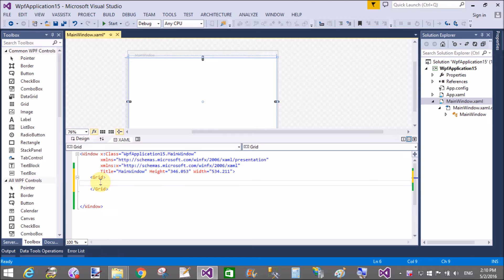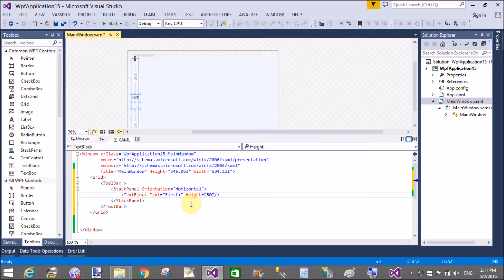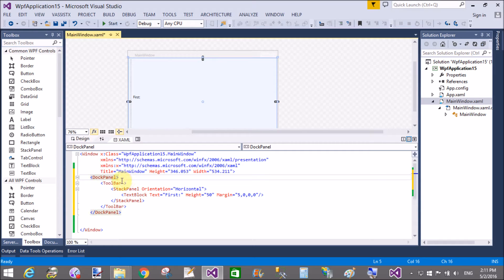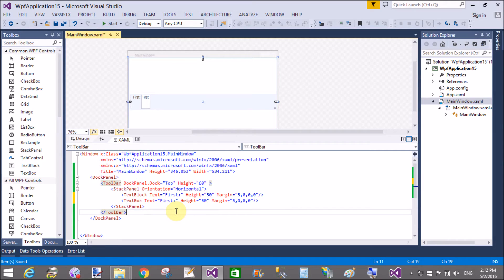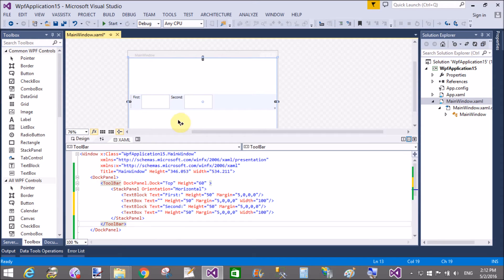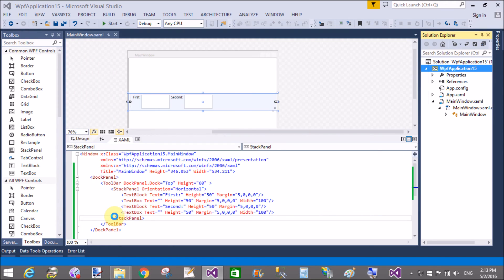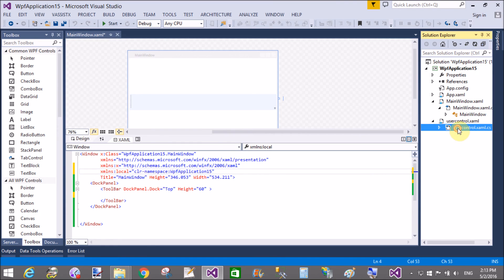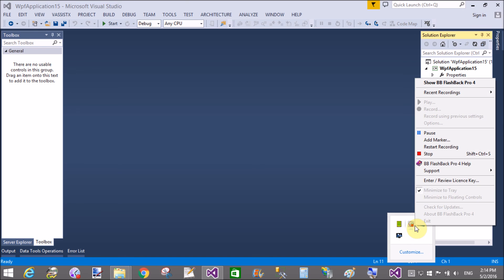UserControl inside WPF ToolBar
In this WPF Tutorial i will teach you, How to use userControl in ToolBar control. We all know that UserControl is looking like a window , where you have to put controls. So by using UserControl we can design graphical module.